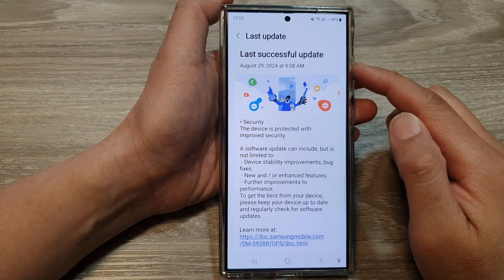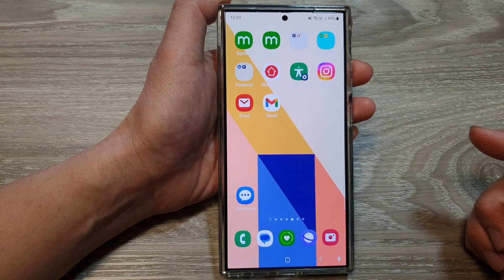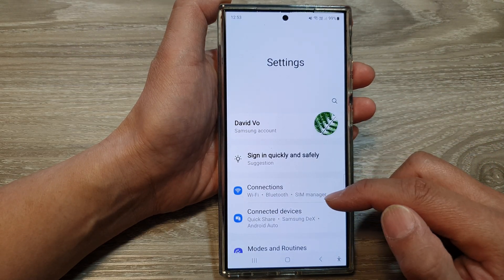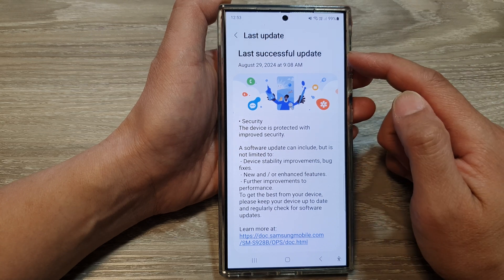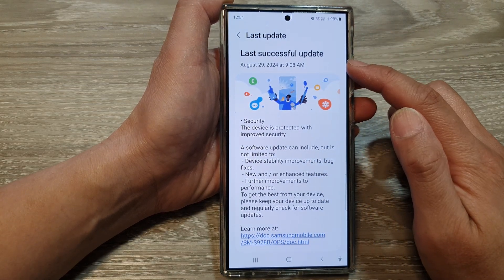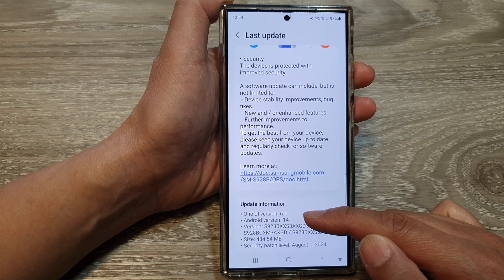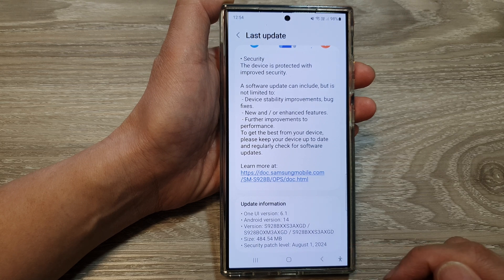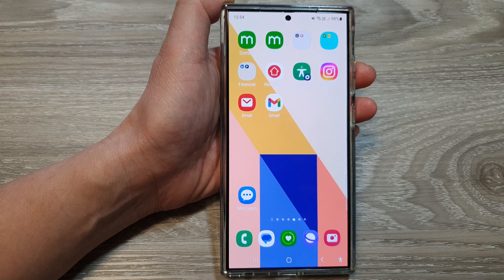📱 How to Check Last Successful Android Update on Galaxy S24/S24+/Ultra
In this video, I will show you how to check the last successful Android update on the Galaxy S24/S24+/S24 Ultra. This ITJungles video tutorial will ensure you’re running the latest software and help you resolve any update-related issues. Perfect for Galaxy S24 users who want to stay current with their device’s performance and security features!